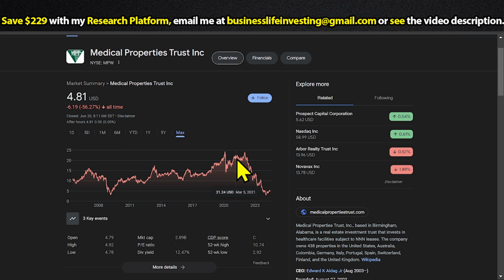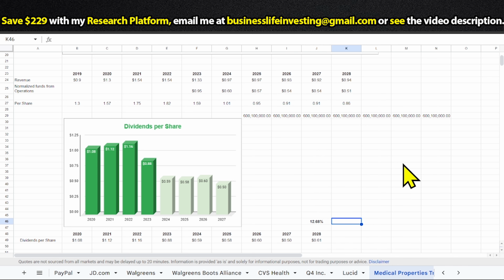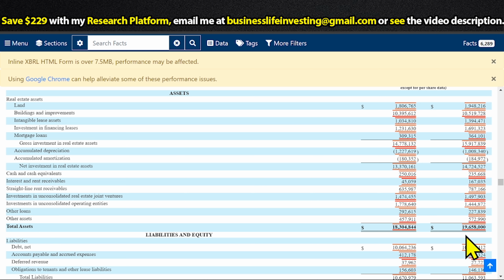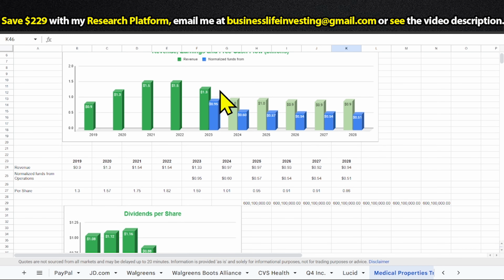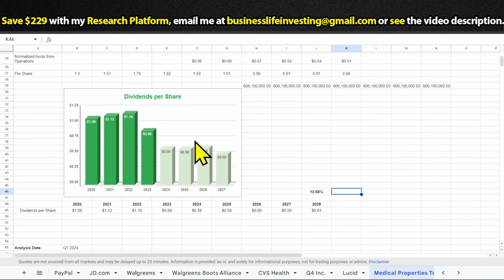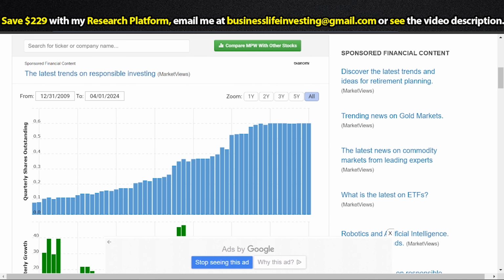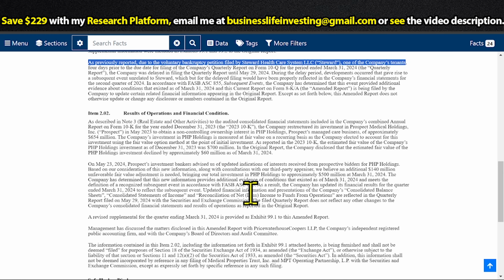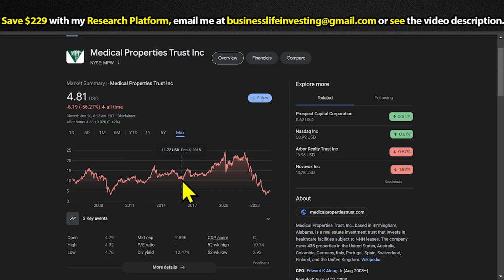Can MPW Stock Pay That Dividend? - Medical Properties Trust Stock Analysis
You are solely responsible for making your own investment decisions.